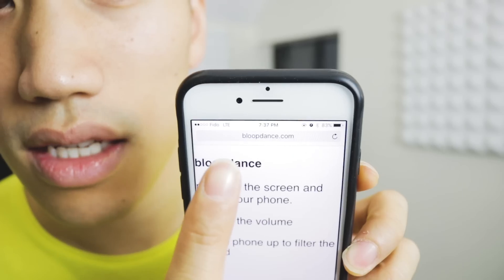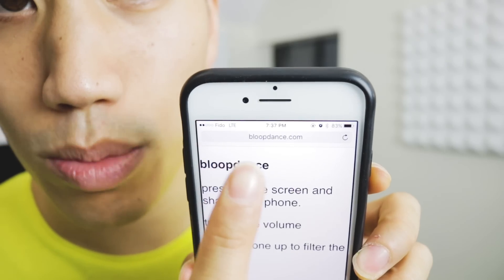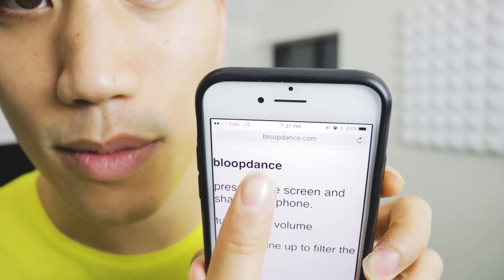WHAT IS BLOOPDANCE?? | Andrew Huang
Bloopdance.

★ GEAR ★

Salvaaaaaa
Victor Kashintsev
Andrew Moses
Brandon
Sebastian Hanley
Max
Georgs Feders
Third Elijah Lopez Campos
john jr
aesthetic andrew
Third Elijah Campos
Zack Seiler
Rene Seckler
Samuel Costa
Nick Simmons
Yoav Landau
Peter Vermeychuk
Ryan Mitchell
Skeletenouttaten
Akira sky
Pyeatt Hitchcock
Desmond Byron
Anoof Ibrahim
Alec Finney
Jordan Nguyen
Marc Froehling
Gulls
Kynarro Aetone
Leon Schutte
Maximus Olenik
AJ Berg
DVPBear
Aithne Callahan
Keshav Krishnan
Tim Koulaev
Julian Lyn
Damon Oliveira
Benjamin San Souci
Karol Hojka
Jay Logan
Ben Adshead
Felix
TobiCaboose
Linya
Timothy McLane
Alexander Heale
Simone Andersen Svensson
queenofrainbow
Rhys Huntley
Jack Morris
Hamish Garner
Tobias Gurdan